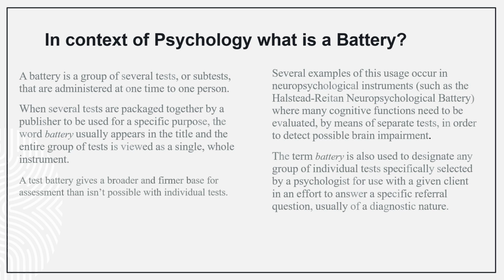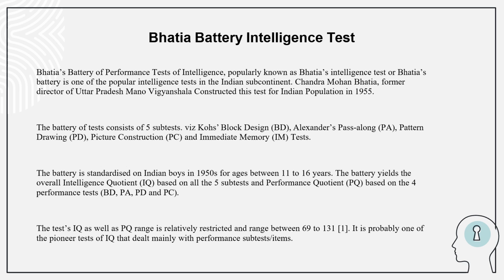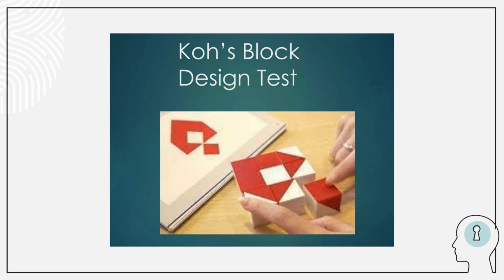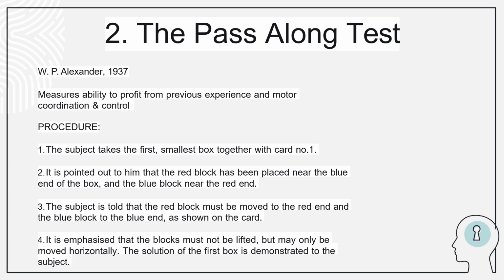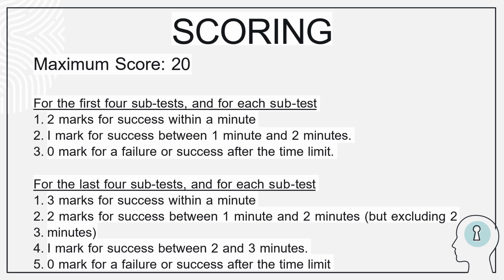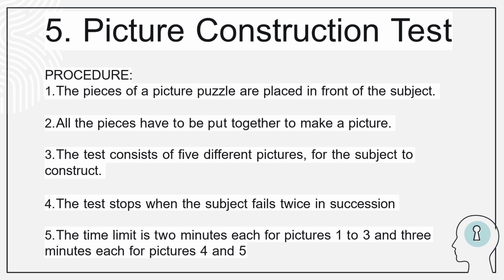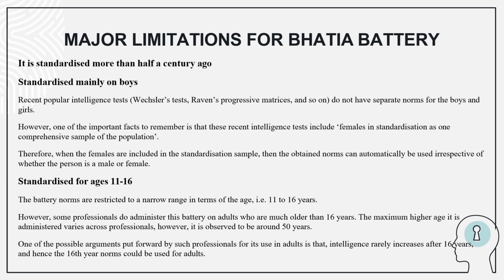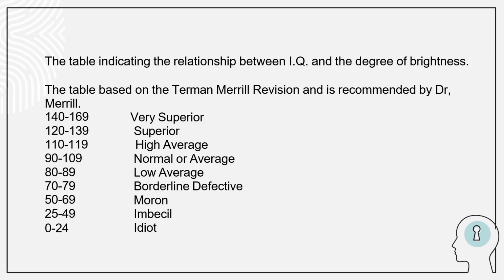(Psychometry) Bhatia Battery Test: An Overview | Dr Neal Kasbe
The Bhatia Battery of Intelligence is a test developed by Chandra Mohan Bhatia in 1955 to assess intelligence in the Indian population. It consists of five sub-tests
Koh’s Block Design Test: Measures abstract reasoning and spatial ability. Participants arrange blocks to match a given pattern.
Alexander Pass Along Test: Assesses motor skills and problem-solving. Participants copy a complex figure by drawing it without lifting the pencil.
Pattern Drawing Test: Evaluates spatial ability. Participants complete a partially drawn pattern.
Immediate Memory Test: Tests short-term memory. Participants recall a sequence of numbers.
Picture Construction Test: Measures spatial ability. Participants construct a picture from geometric shapes.
Scoring is based on speed and accuracy within time limits. Each subtest targets different cognitive abilities, providing a comprehensive assessment of intelligence.